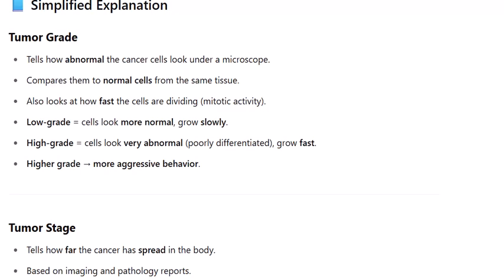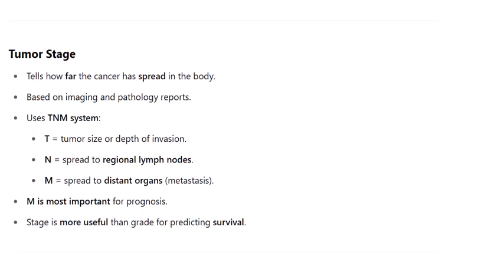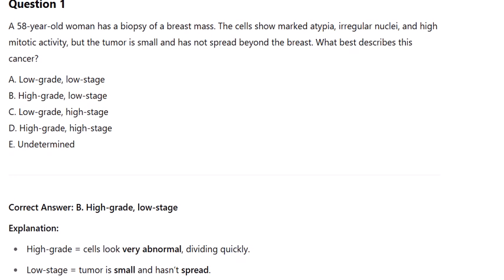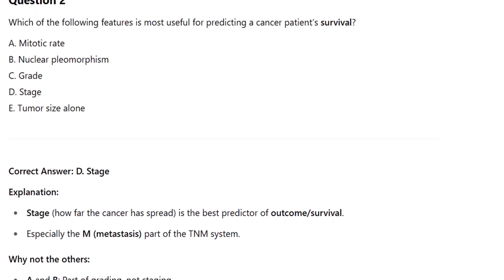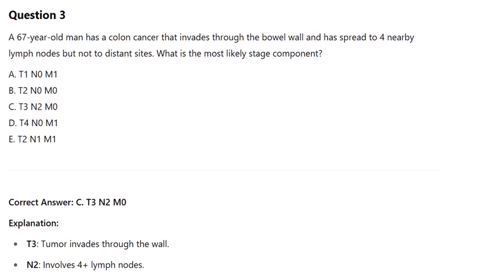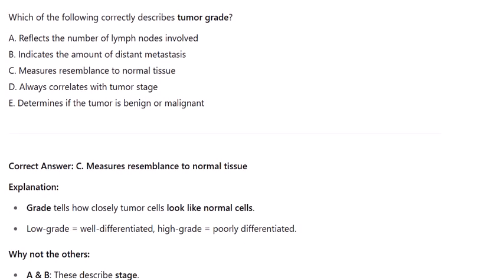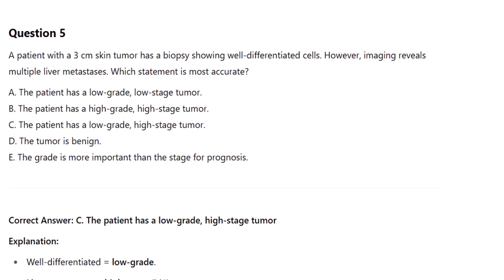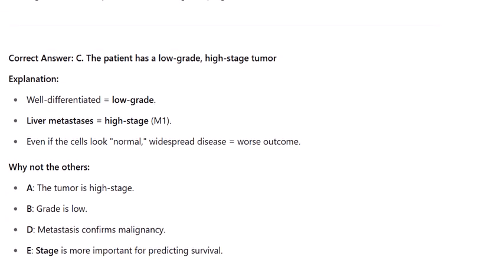Tumor grade vs stage